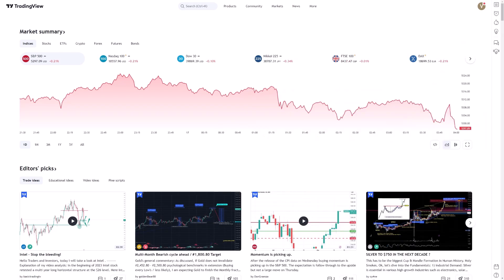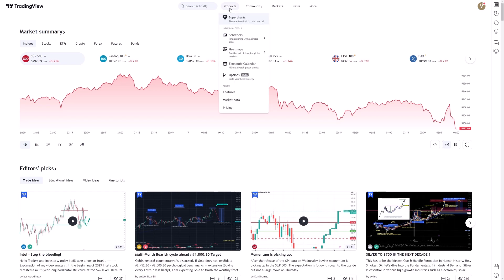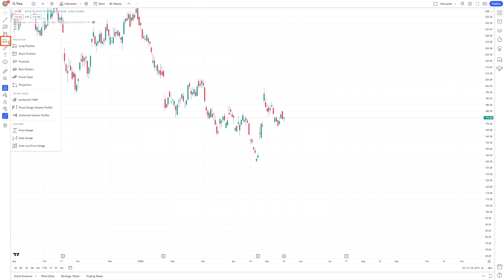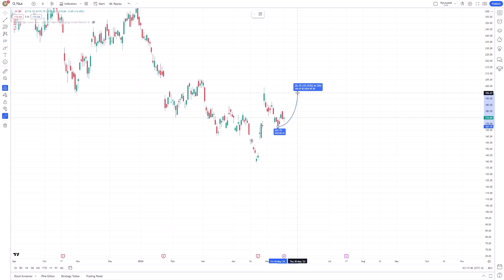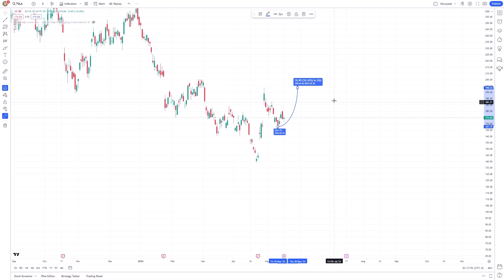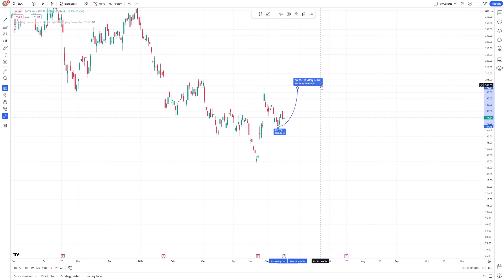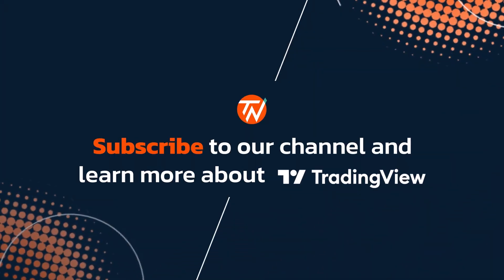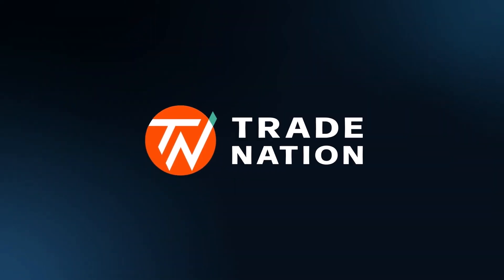What is the Forecast Tool and How to Use it in TradingView?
Unlock the power of TradingView's forecast tool in this short, insightful tutorial. Learn how to integrate time and price analysis for accurate visual projections and strategic trading plans.

➕Select the forecast tool: Navigate to the toolbar and choose the forecast option.

➕Set your starting point: Click on a key price point on your chart to begin your forecast.

➕Create your projection: Extend the line to another significant price level to visualise future trends.

What makes the forecast tool unique? It displays:
➕Distance in price

➕Distance in time

➕Expected price change percentage

These elements offer a detailed overview to refine your trading decisions. Remember, while the forecast tool provides valuable insights, it cannot guarantee market movement accuracy.